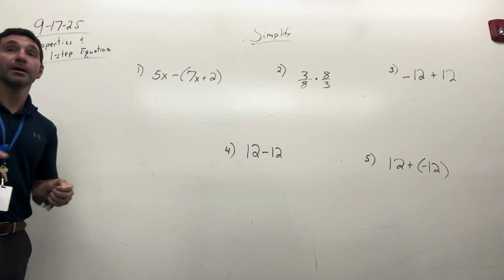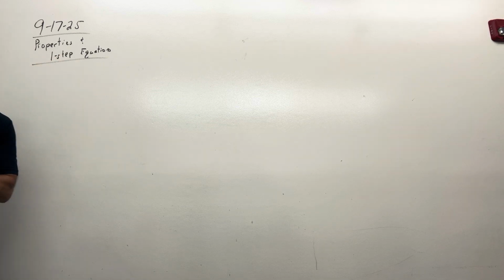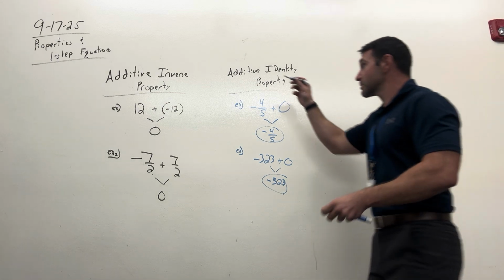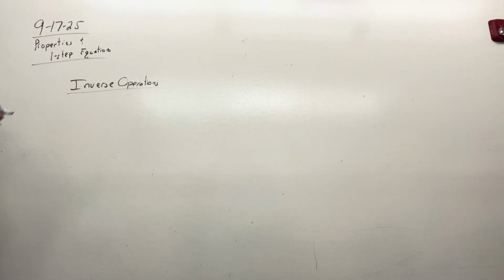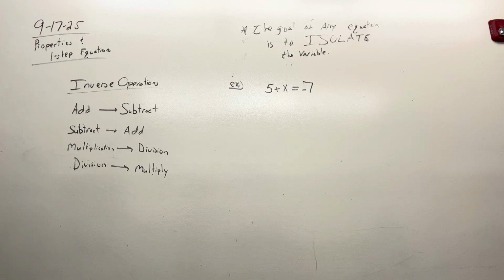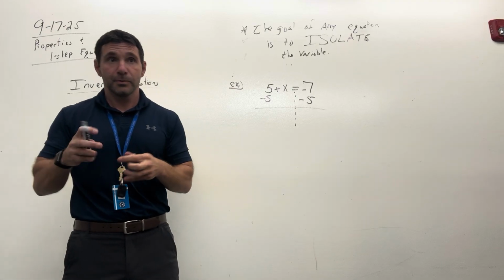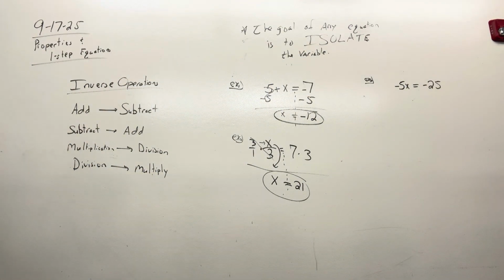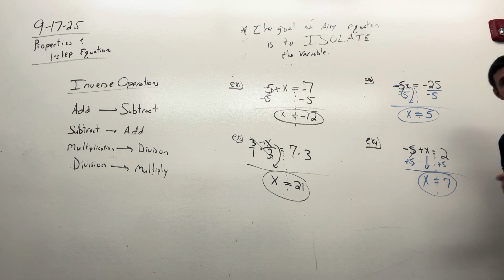Algebra 1A Period 3: Properties and 1-step equations